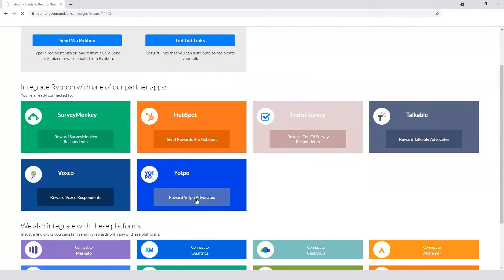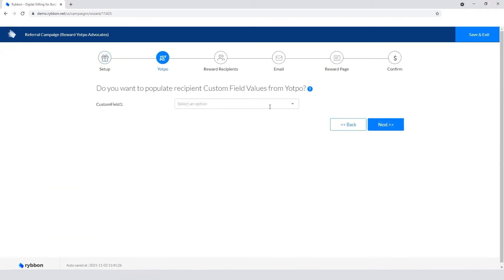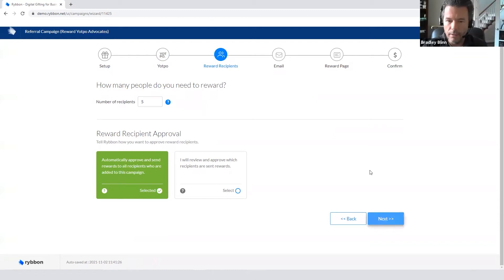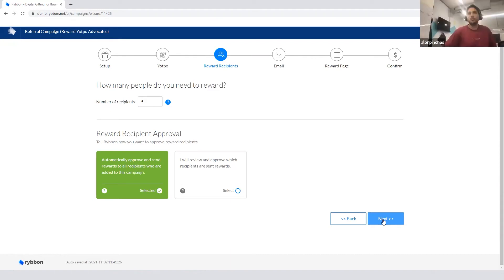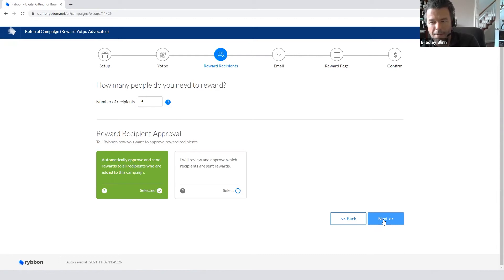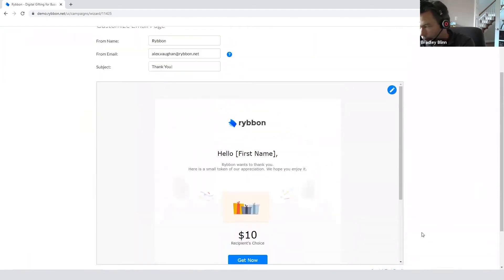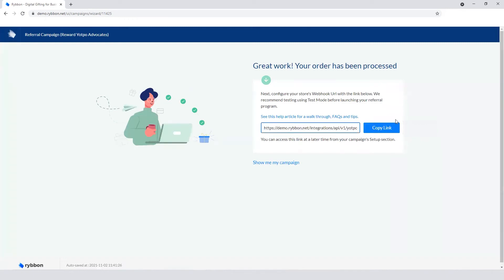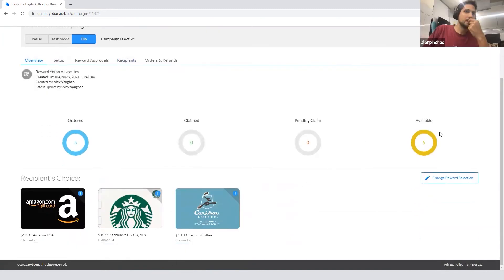Integrating Yotpo Loyalty & Referrals with Rybbon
Rybbon integrates with Yotpo's customer referral capabilities to allow merchants to reward customers who refer their friends. The campaign is set up with the desired reward value and type.
After the referred friend makes a purchase, the integrated Rybbon campaign can automatically and instantly send the referer their digital reward via email.